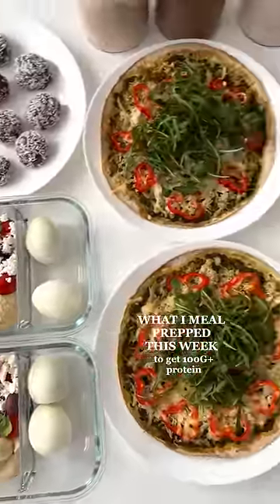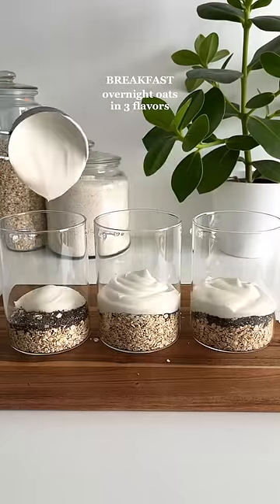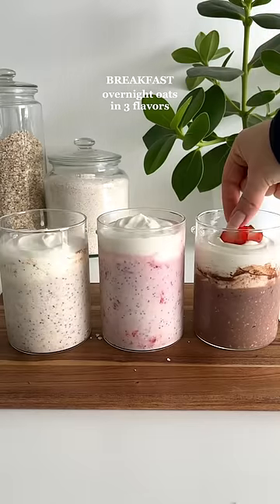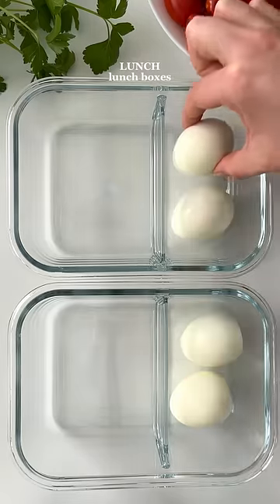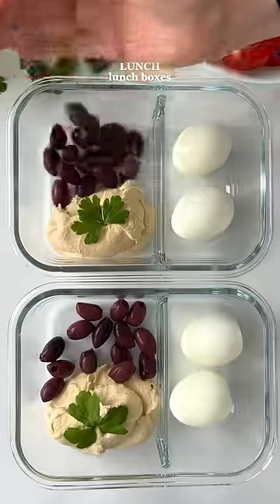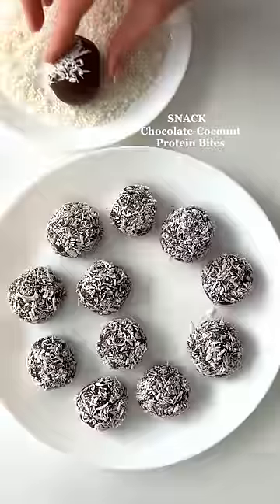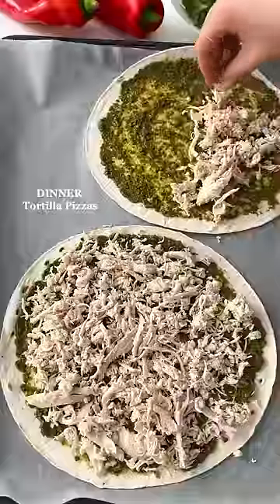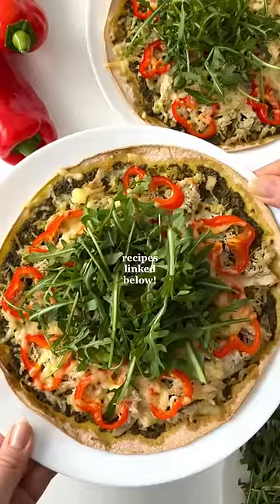High-protein Meal Prep | 100G+ protein💪🏻 Link to recipes⬆️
What I meal prepped this week to get 100G+ protein per day💪🏻 Recipes for all of these meals are in my latest long-form Youtube video❤️

I spend a couple of hours meal prepping every week which saves so much time and money!🙌🏻 I like to meal prep for 3-4 days, so I don’t need to eat the same foods every day of the week☺️

Just a reminder that we are all different and need different amounts of food💚 It’s recommended to eat between 0.8 - 2 grams of protein per kilogram of body weight, depending how active your lifestyle is☺️ I’m currently trying to build muscle, so aiming for 80-100g of protein💪🏻